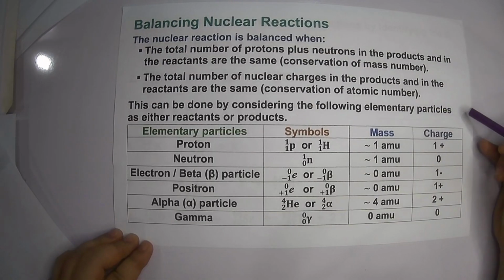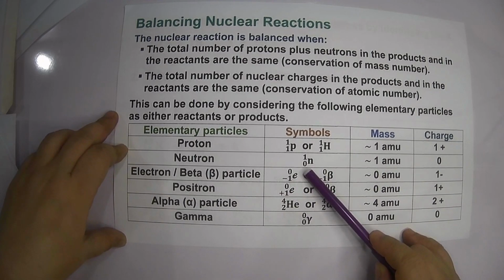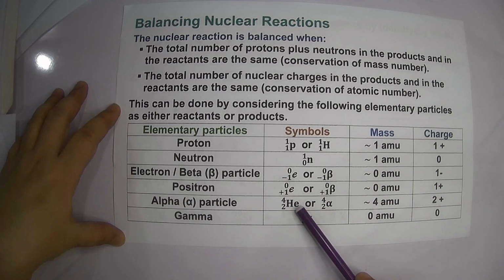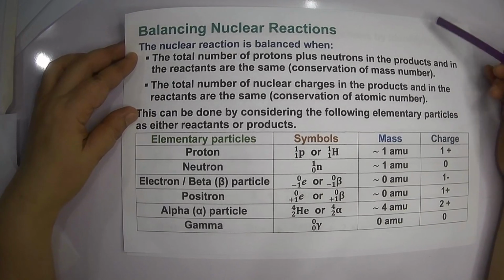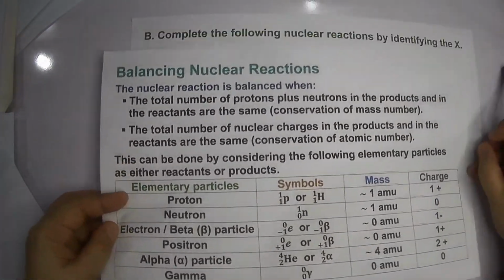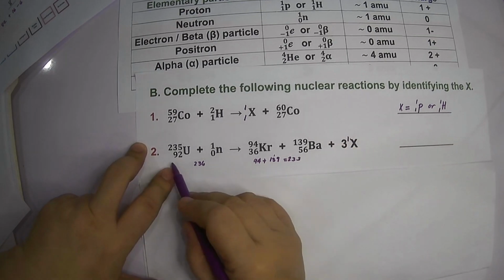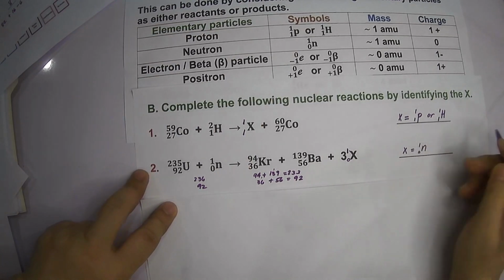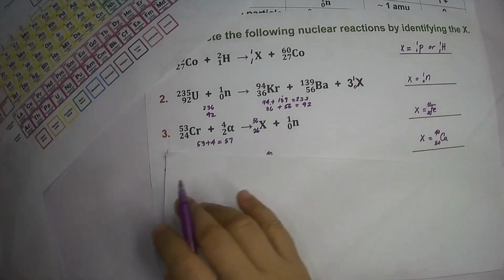Balancing Nuclear Reactions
Nuclear Chemistry Series 1: In this video you will learned how to balance Nuclear Reactions